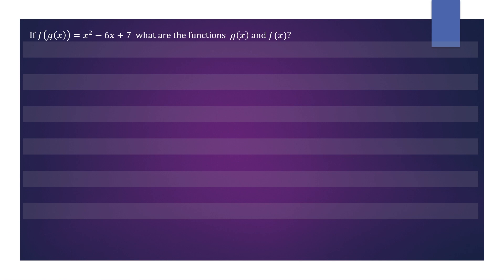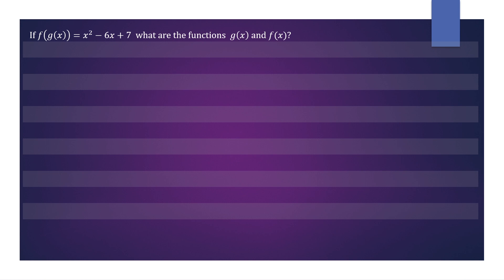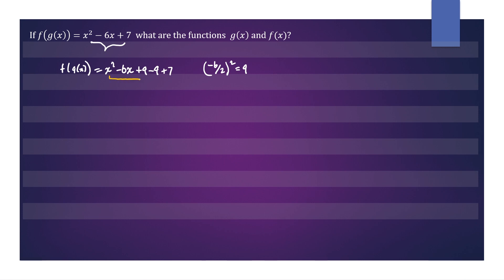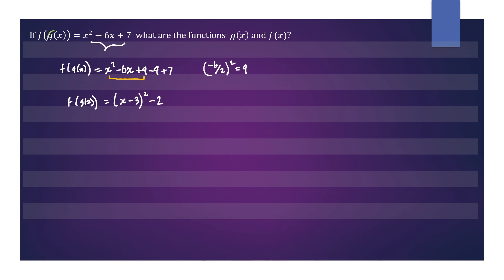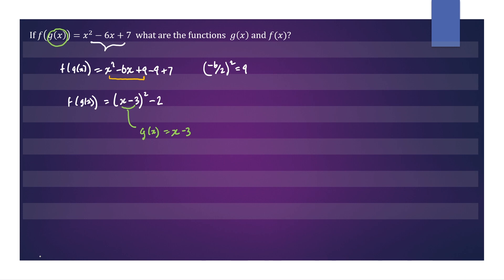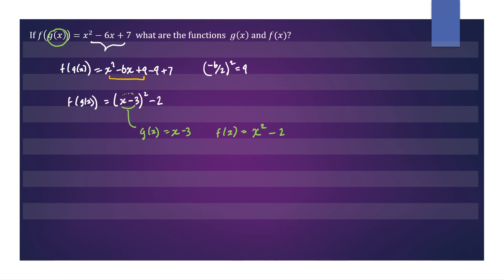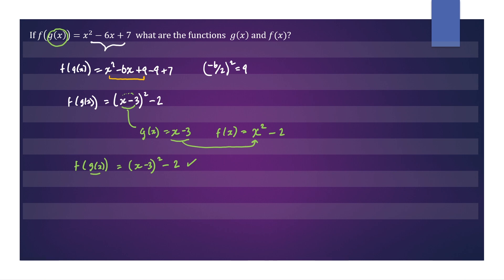How to decompose a composite function into two component functions by completing the square.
This video shows how to find f(x) and g(x) from the composite function f(g(x)). Completing the square will be the method used to carry out this procedure. This process will yield a linear function and quadratic function. Other results are also possible.